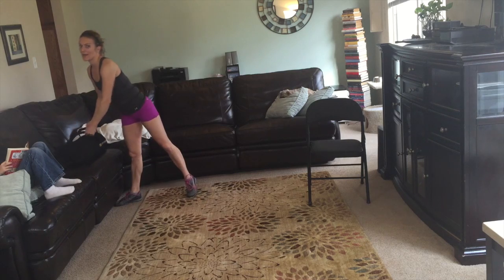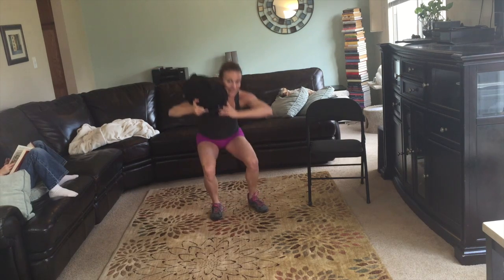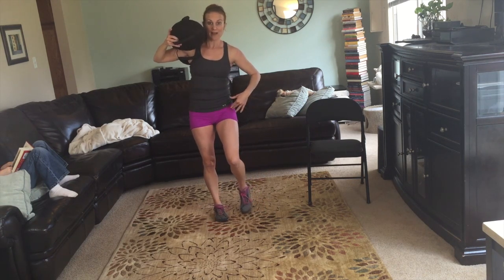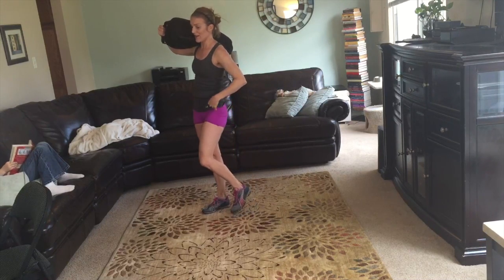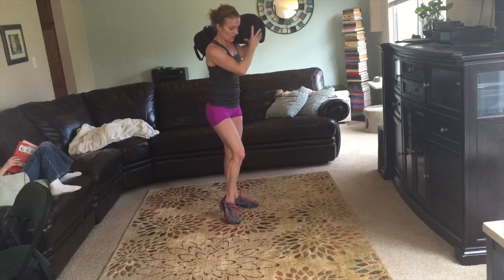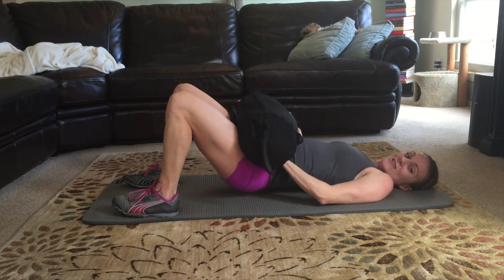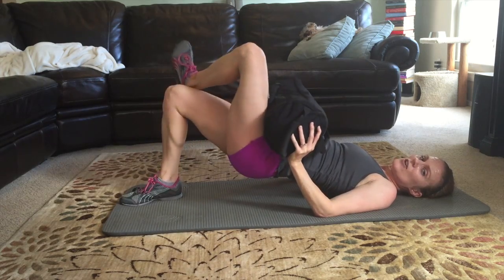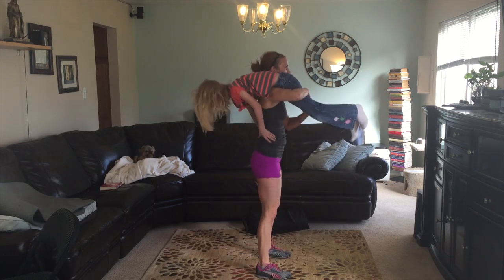How To Build A Bigger Butt At Home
ABOUT TODAY’S WORKOUT:  How To Get A Bigger Butt At Home.  If you don’t have access to a weight room or squat rack and still want a plumper, tighter butt then this workout is for you.